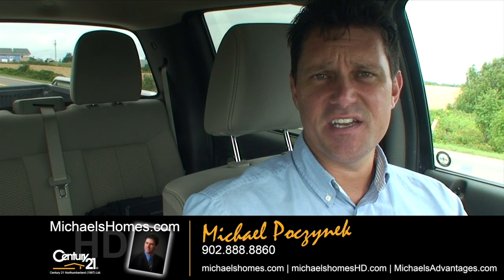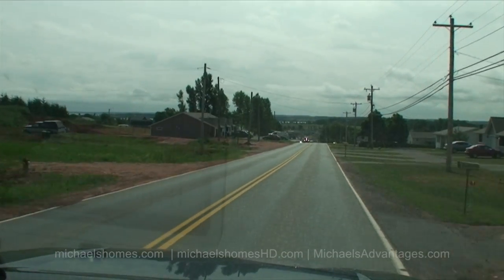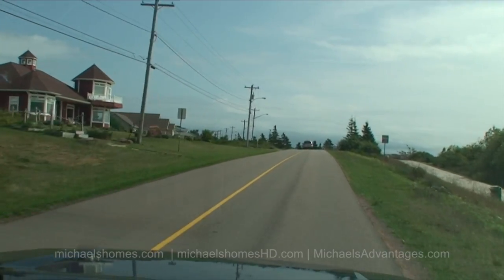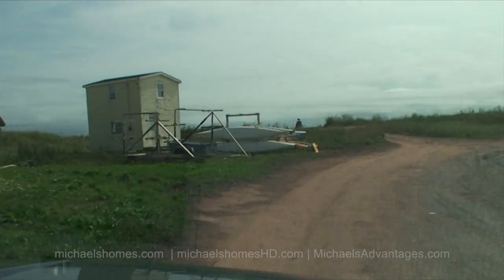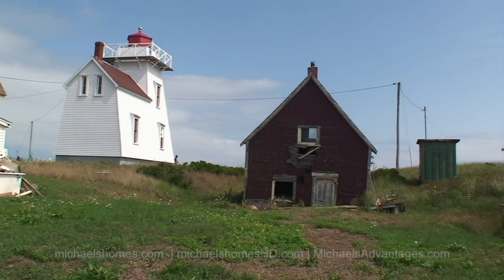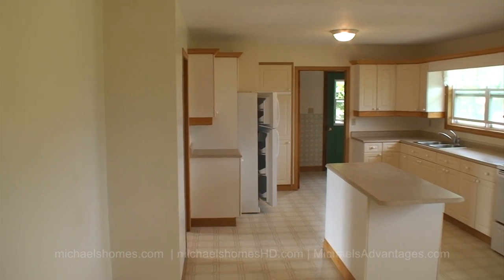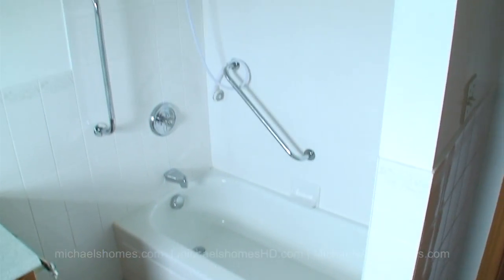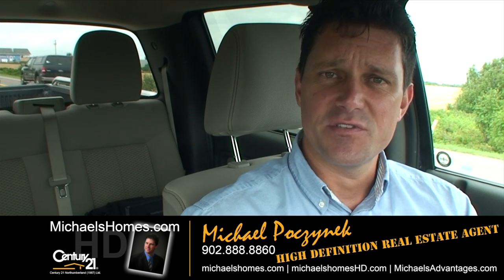(SOLD) 126 Church Hill Ave North Rustico near Lantern Hill beach Cavendish Charlotteton PEI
House completely renovated since this video, and price lowered to $139,900 for an immediate sale.  (4/28/13)
Located near Green Gables, Hope River, Stanley Bridge, Bayview, Springbrook, St. Ann, Toronto, New Glasgow, Rustico, Rusticoville, Cymbria, Anglo Rustico, and North Rustico Harbour.
Located north-west of Charlottetown, north of the Confederation Bridge in Borden, north-east from Kensington, and north-north-east of Summerside.